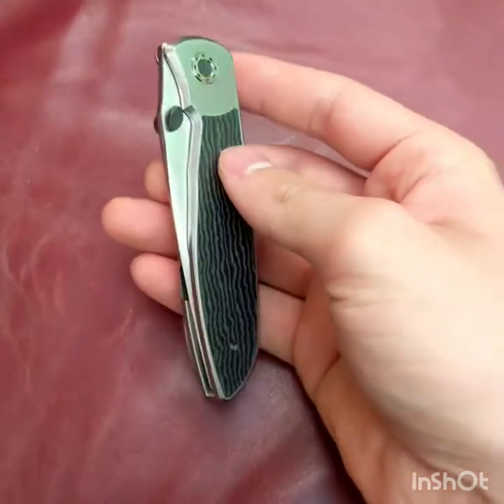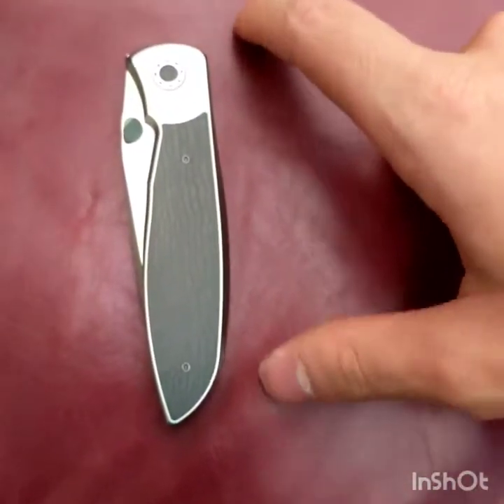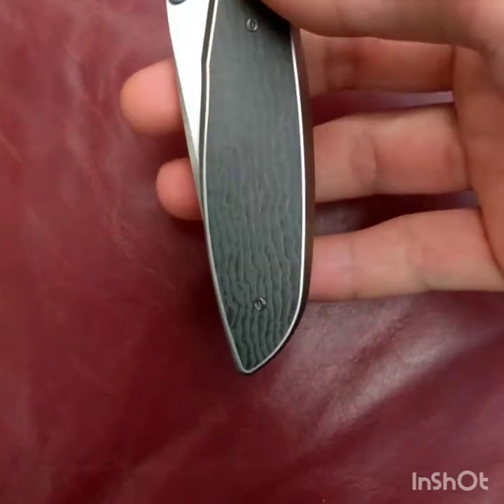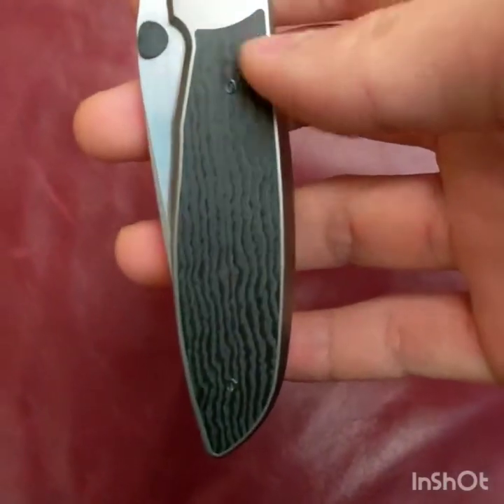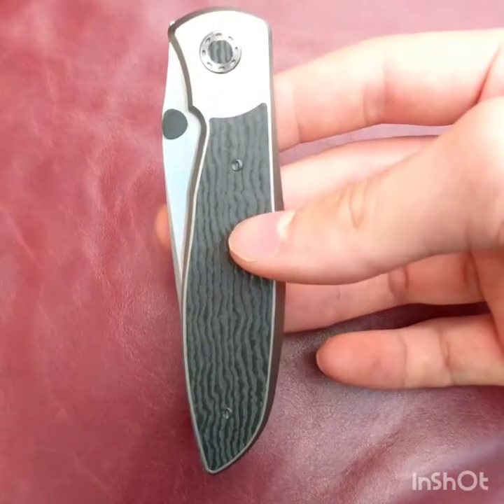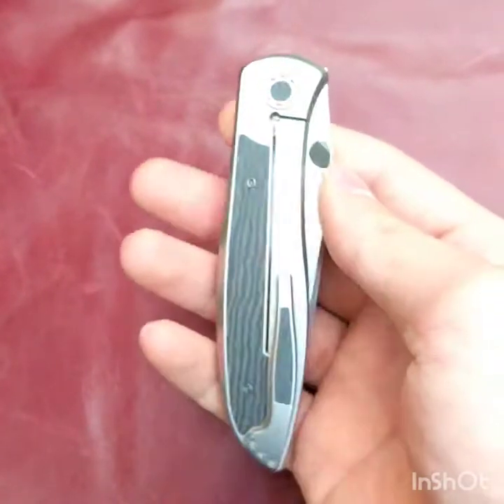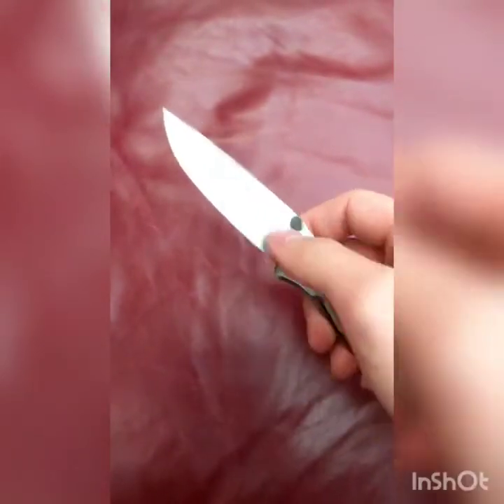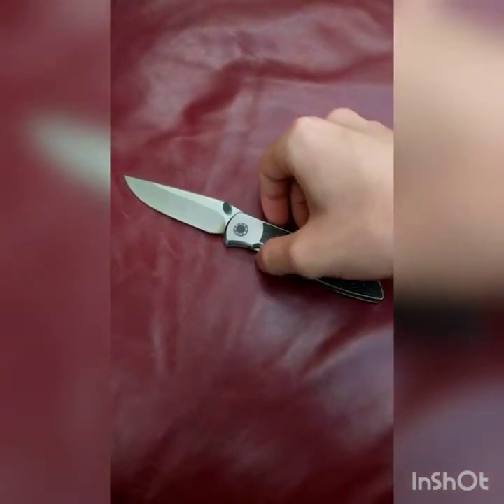Michael Raymond - Starlit, a byword for precision